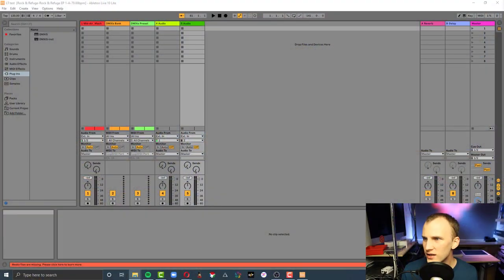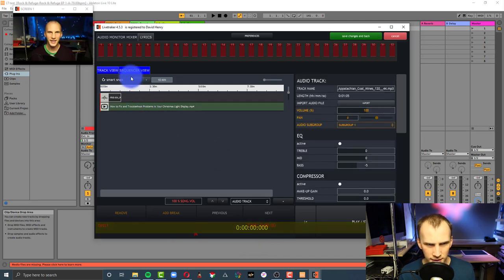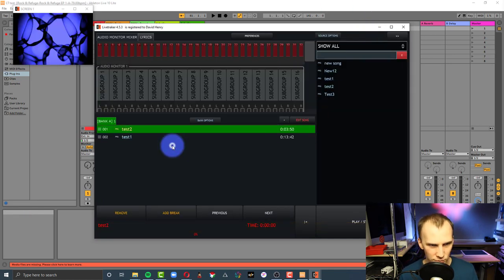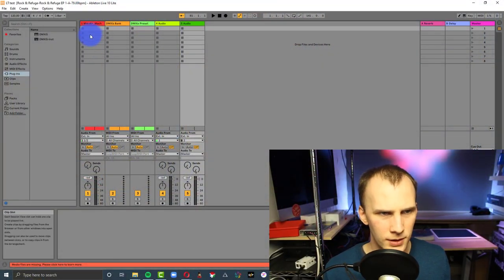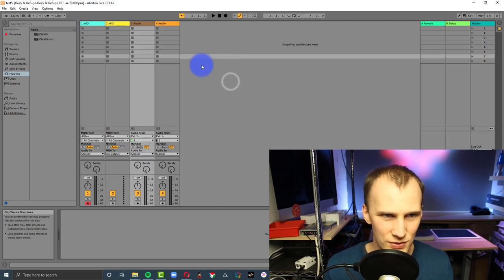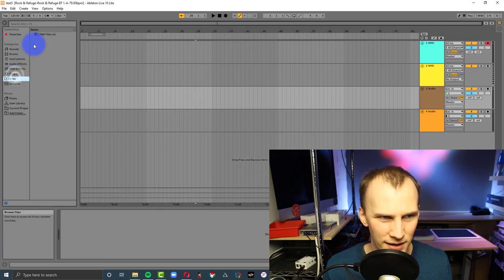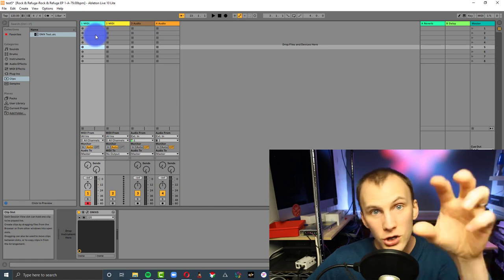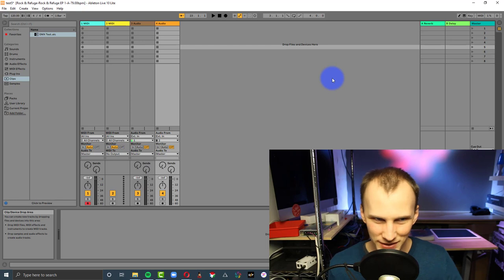How to Automate Lighting with Backing Tracks Pt 1 MIDI Notes and OSC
Let's discover how to run lights via backing tracks through MIDI or OSC commands.  What programs do you need, and how do they work together?

0:00-Introduction
0:19-Lighting Automation
1:48-Backing Tracks Misconceptions
2:42-Backing Track Use
7:40-Applying Lighting to Backing Tracks
9:41-Closing

-David